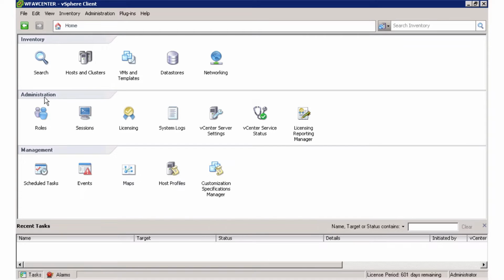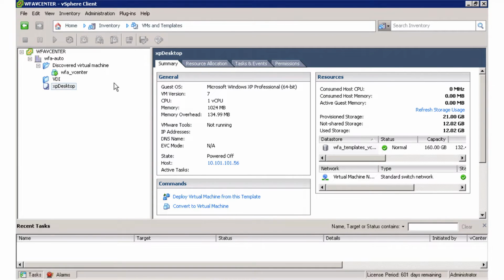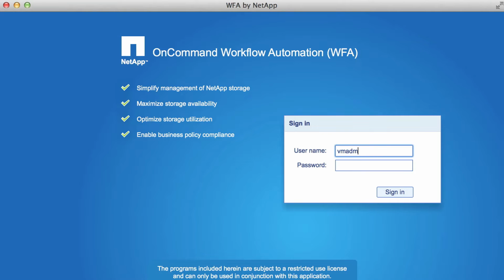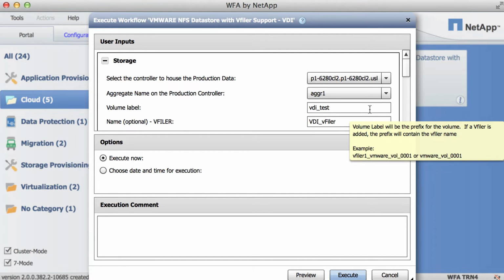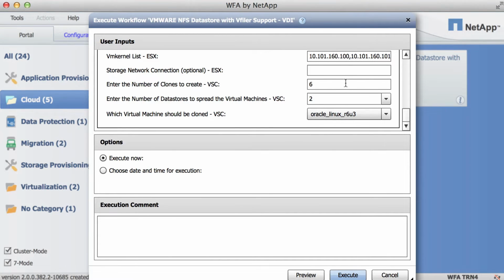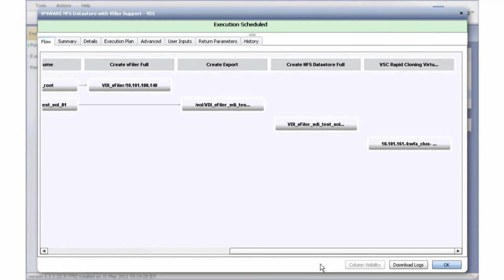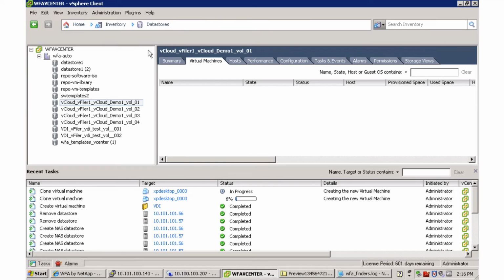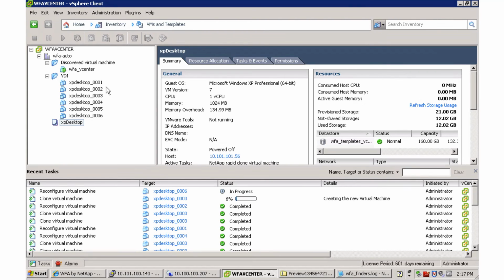NetApp OnCommand Workflow Automation for Cloud-Desktop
Learn how NetApp's OnCommand Workflow Automation enables you to deploy your desktop as a service for your public cloud quickly and easily.